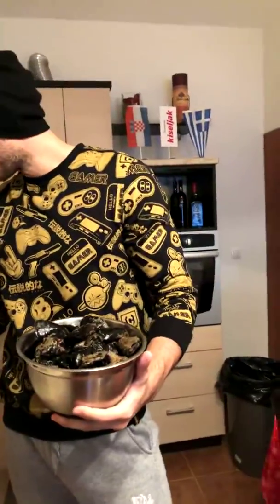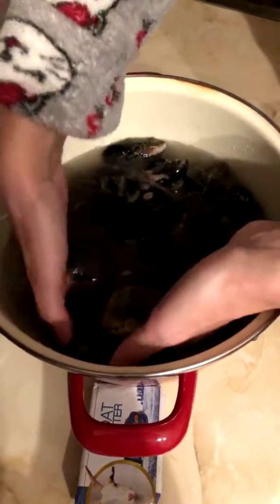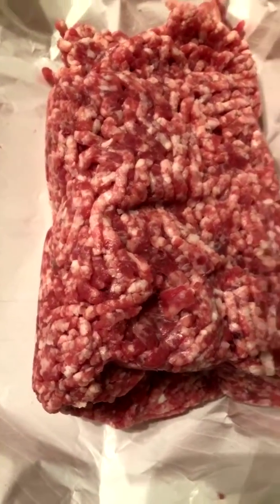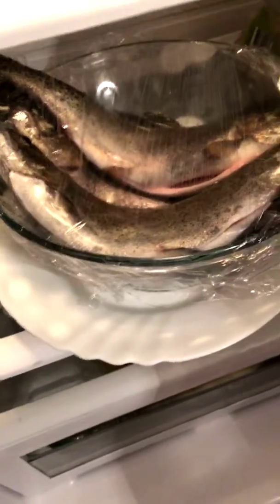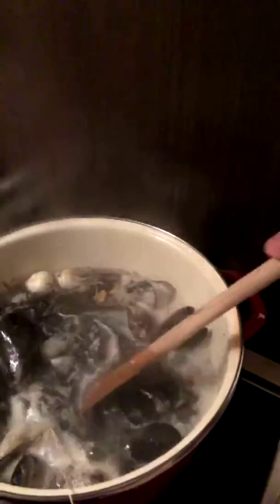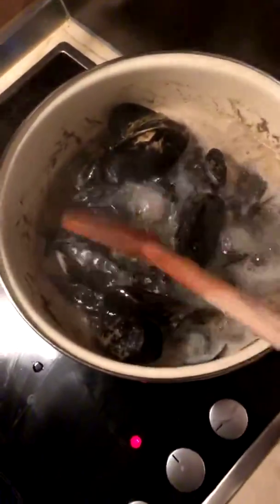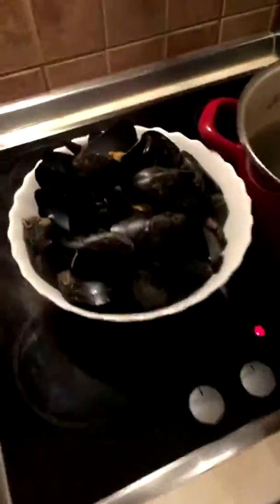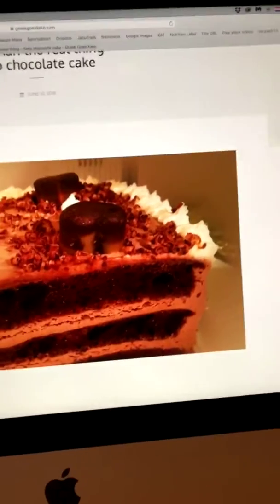Greek Goes Keto - Mussels preparation and replying to viewers questions!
Wild catch mussels prepared Greek style and some keto Mediterranean lifestyle tips and tricks from Greek Goes Keto team!